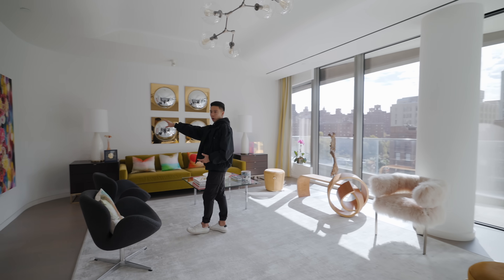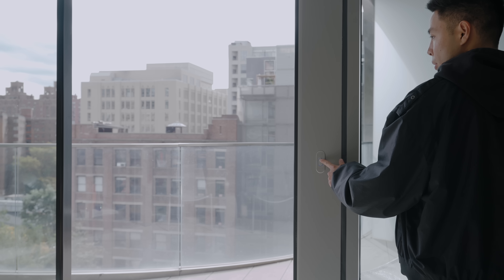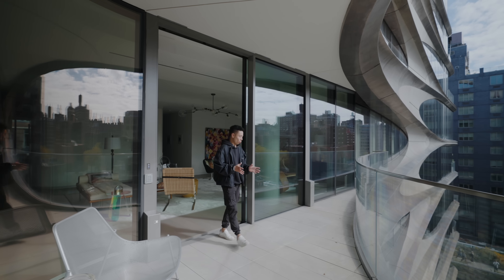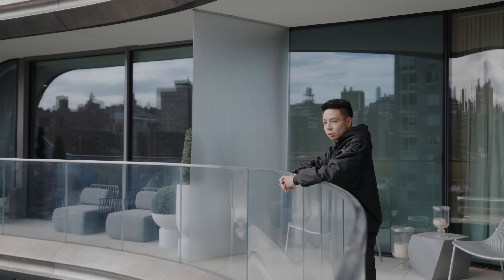My Favorite Building in NYC // High Line Condo by Zaha Hadid!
Comment "nyc" if you see this! Thanks, TubeBuddy, for sponsoring this video!

Intro - 0:00
Living Room - 1:47
Outdoor Terrace - 2:56
Dining Area - 3:38
Gallery Wall - 4:09
Kitchen - 5:19
Primary Suite - 6:39
Primary Bathroom - 7:30
Home Office - 8:11
Butler's Kitchen - 9:55
Lobby - 11:13
Indoor Pool - 11:46
IMAX Theater - 12:20
Outro - 12:59